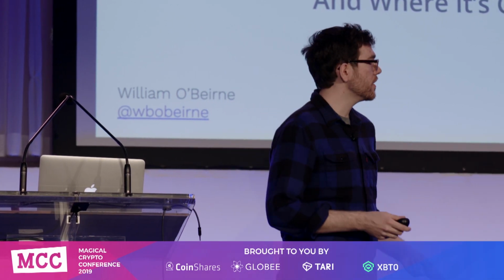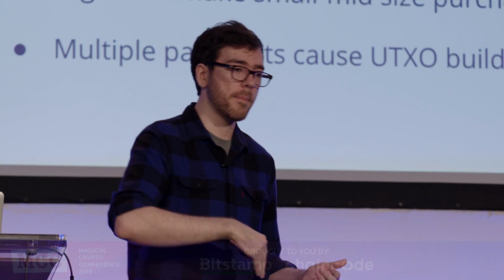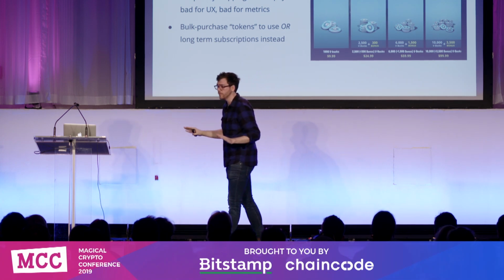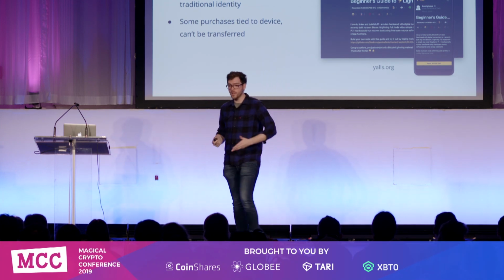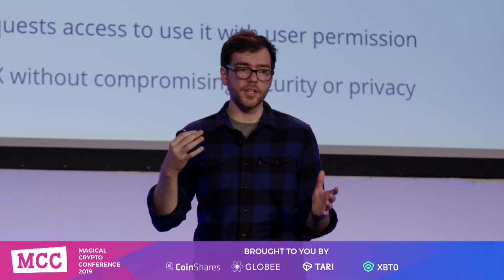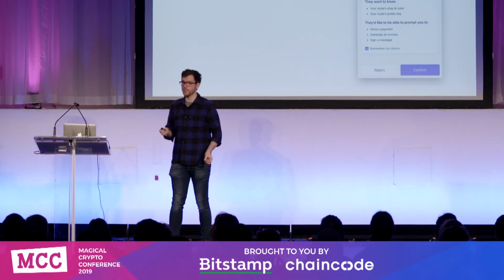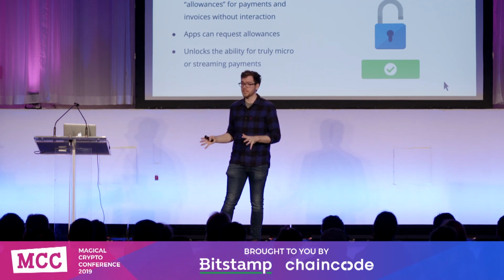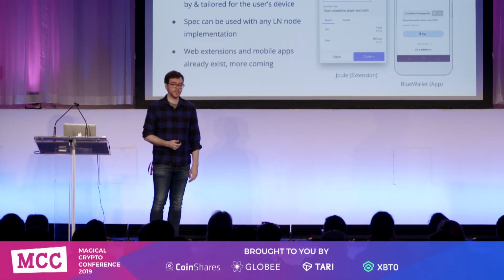MCC 2019: Will O'Beirne - Lightning Payments (and More) on the Web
Will O'Beirne of Joule talks about the user's experience when making payments on the Lightning Network.

About MCC:
The Magical Crypto Conference (MCC) is a fun and light-hearted conference that invites everyone who wants to be involved in the various topics surrounding Bitcoin to participate, network, and learn.

Technical decision makers and strategy influencers from all over the world mingle at MCC and listen to multifaceted talks by leaders and pioneers of the industry.

Held in May 2019, the inaugural Magical Crypto Conference was a stunning success. In September 2020, MCCVR 2020 took Bitcoin fans to the marvellous Magical Crypto Friends world in VR. We plan to continue the saga with future events planned in New York.

About MCF:
Magical Crypto Friends (MCF) is a collaboration between Litecoin creator Charlie Lee, Blockstream CSO and Pixelmatic CEO Samson Mow, former Monero Lead Maintainer Riccardo Spagni, and angel investor WhalePanda.

In October 2017, we started our YouTube show, which has since gained widespread popularity. On the MCF Show, we discuss industry news and technical questions surrounding Bitcoin in a humorous way that is fun to follow and easy to understand.